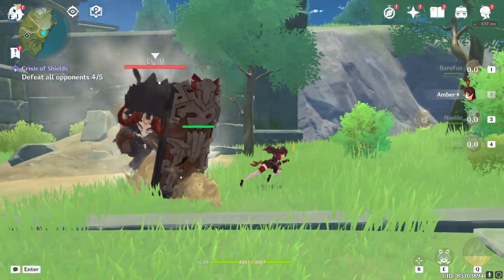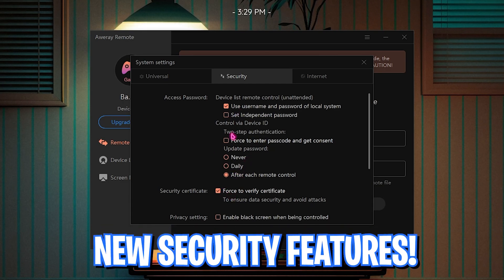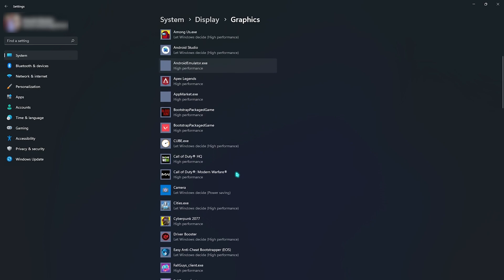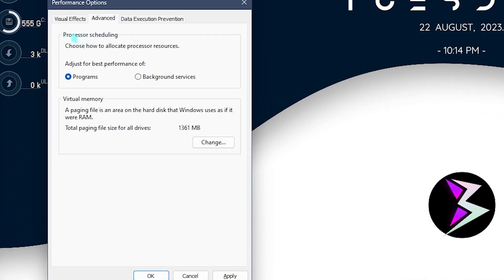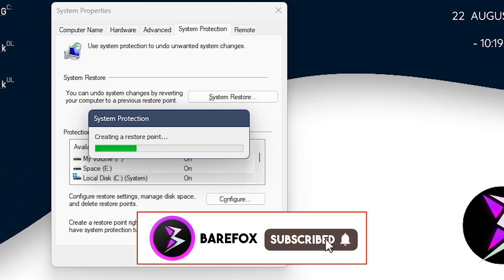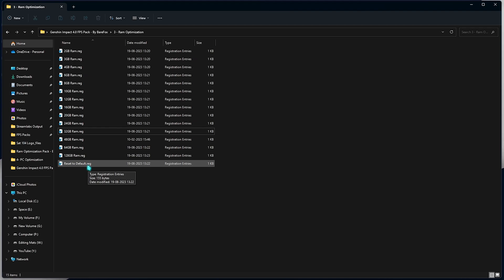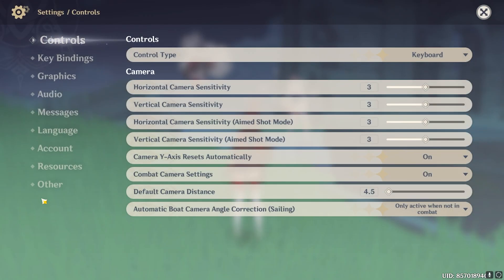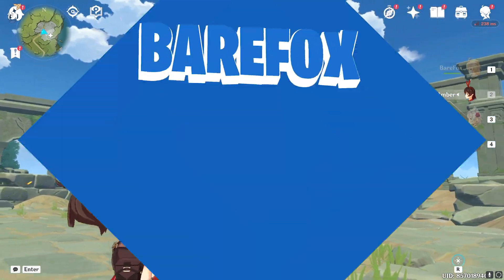Genshin Impact v4.0 - NEW UPDATES in SETTINGS for MAX FPS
Get 7-Day Remote Game Trial: E9OL6G18DX, Only 200!

▬▬▬▬▬▬▬▬▬ஜ۩۞۩ஜ▬▬▬▬▬▬▬▬▬
▬▬▬▬▬▬▬▬▬ஜ۩۞۩ஜ▬▬▬▬▬▬▬▬▬

🔽 Download Links 🔽

🔽 Timestamps 🔽
00:00 - Amazing Intro
00:31 - Check for Windows Updates
00:51 - Play Genshin Impact on Phone
01:53 - Best Windows Settings
03:08 - Change Power Plan
03:35 - De-Animate Windows
04:11 - System Configuration
04:37 - Drive Defragmentation
05:08 - Create a Restore Point
05:39 - Genshin Impact 4.0 FPS Pack
07:58 - Best In-Game Settings
09:17 - Amazing Outro